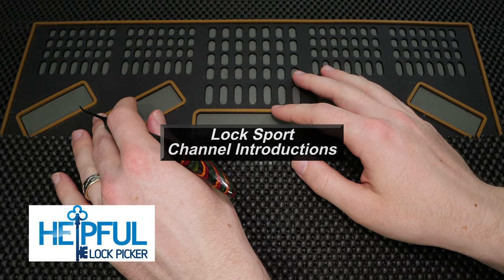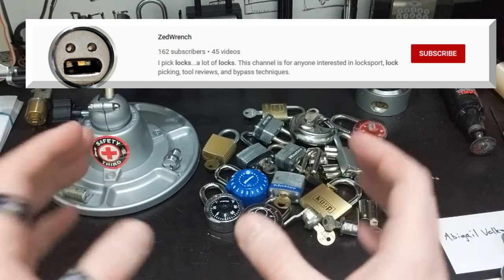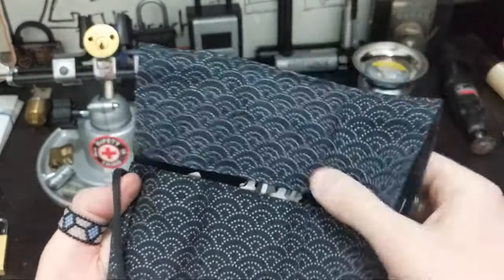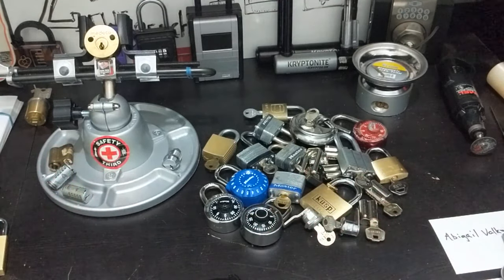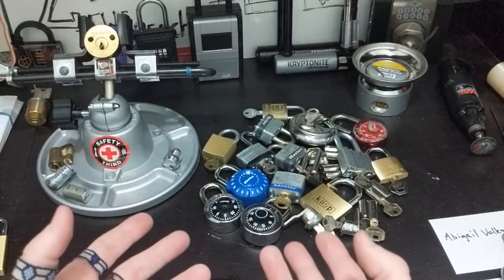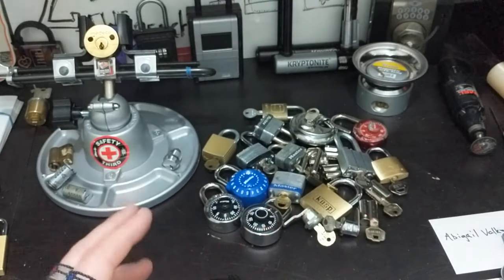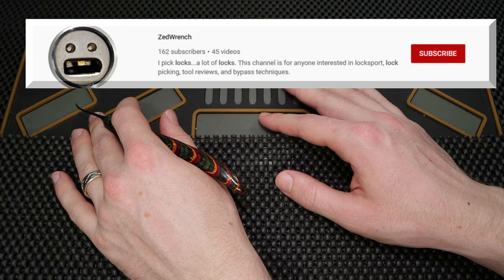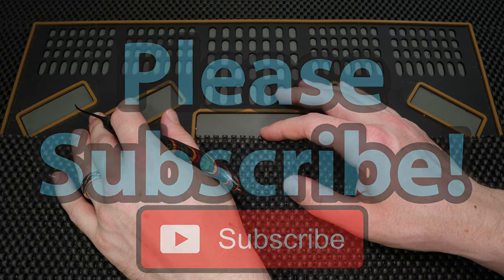[374] Meet ZedWrench! | Lock Sport Introduction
Today We Meet ZedWrench | LockSportIntro

Thank you for checking out my Lock Sport Channel Introduction series. This is a fun series to make and I look forward to being able to see all of the great channels of lock sport being cataloged in one spot!

1. Clear Acrylic Padlock
2. Master Lock No 3
3. Master Lock 140
4. Brinks 40 mm Padlock
5. Master Lock 570
6. Master Lock 911
7. Commando Padlock
8. American Lock 1100 Series
9. Master Lock 410 LOTO
10. Abus Titalium 80TI/50